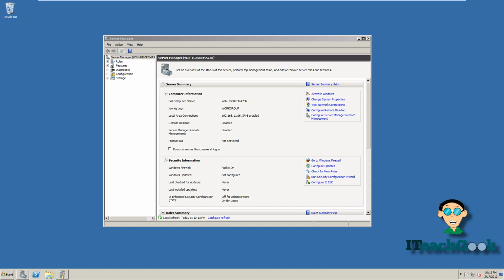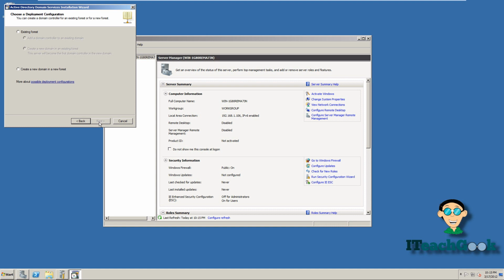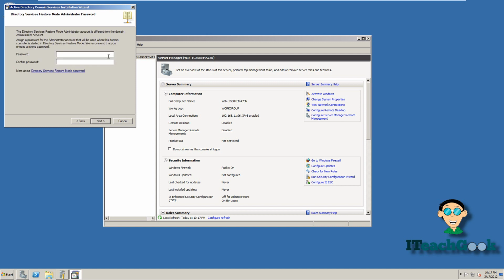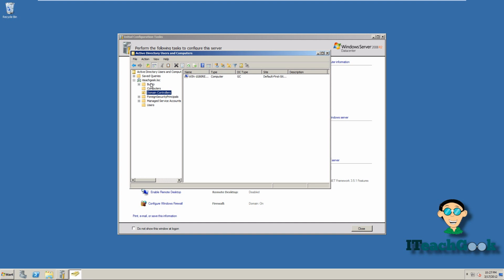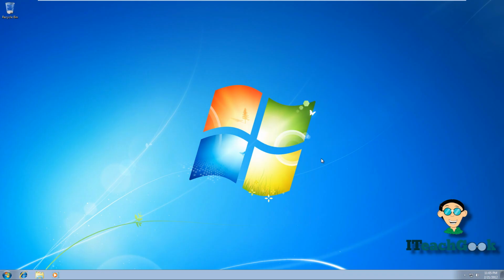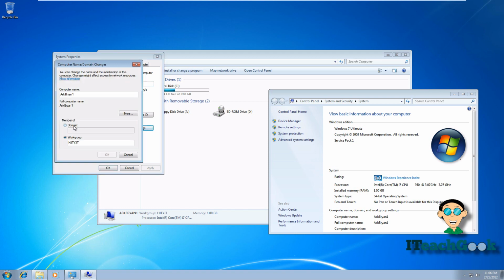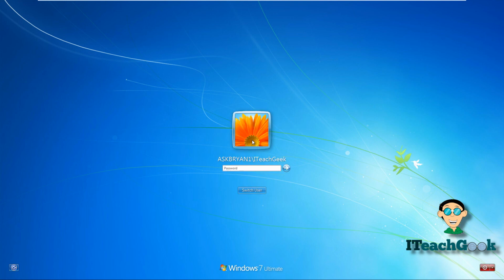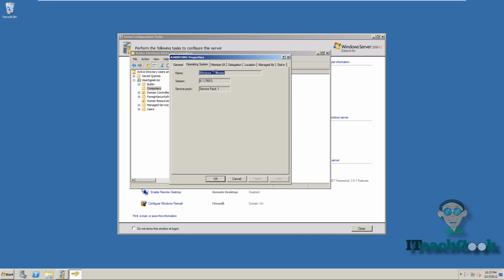How to install and configure Active Directory on 2008 R2